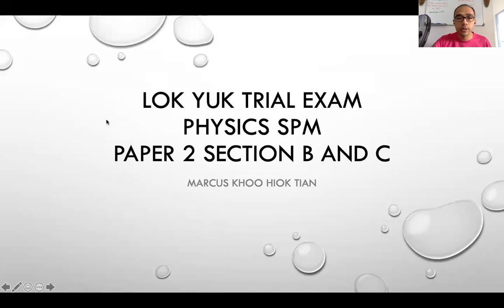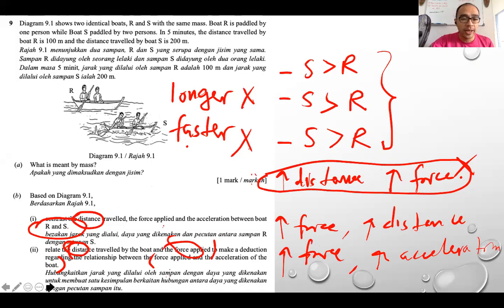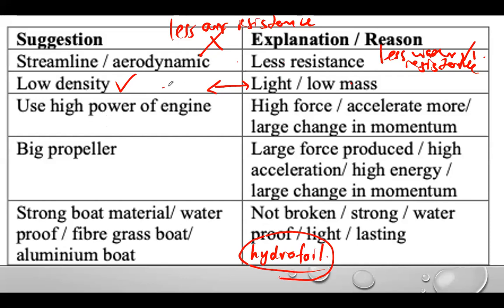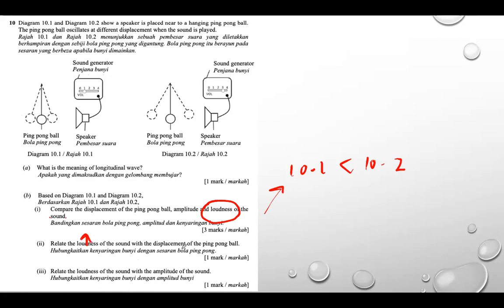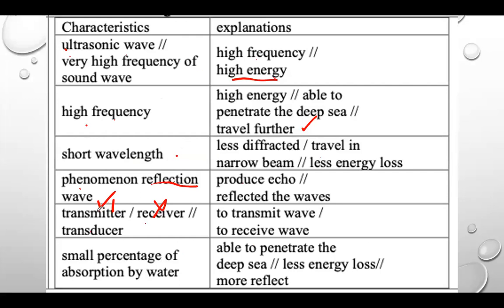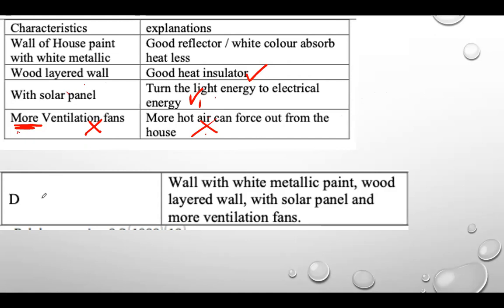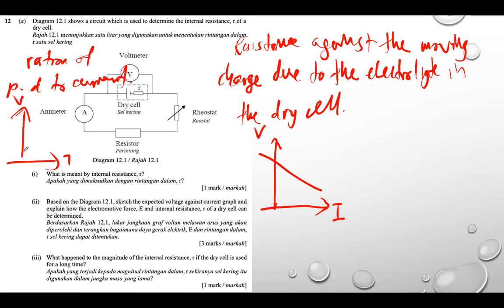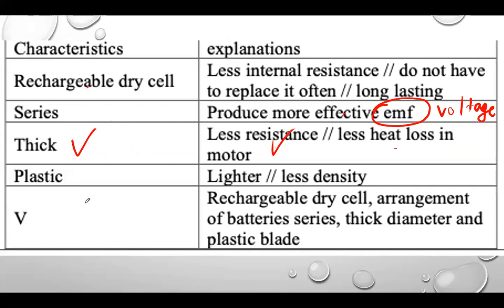Online Classroom Series: Lok Yuk Trial SPM 2020 Physics Paper 2 (Part 2) 30 November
Today, we go through and discuss the Lok Yuk Trial SPM Physics Paper 2 Section B and C

Keep on practicing and honing those skills, students! Remember, engage your brains when answering so that your answers make sense.